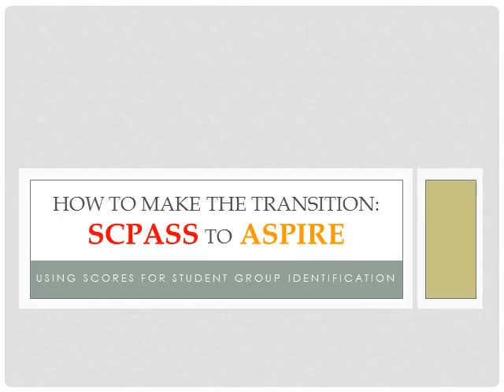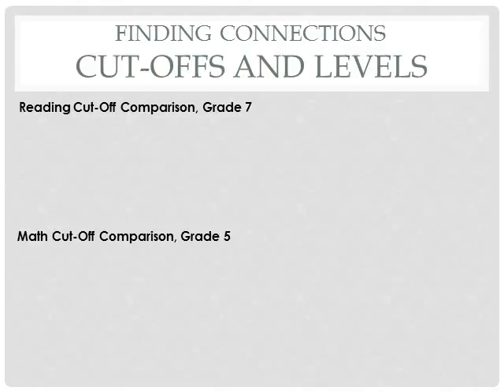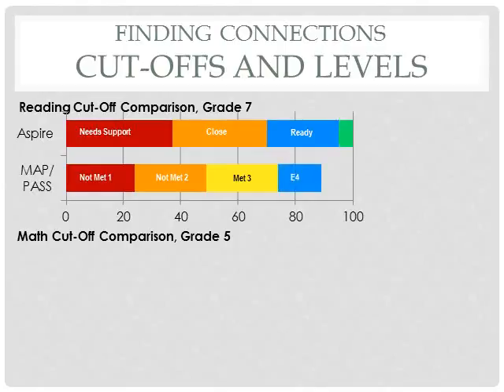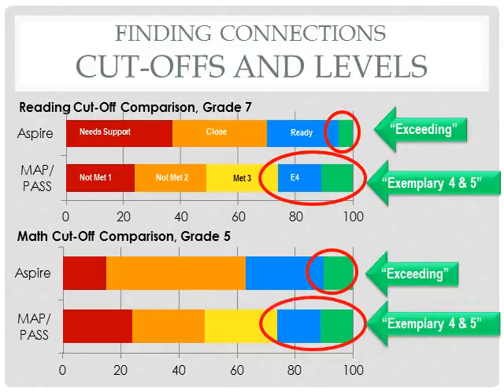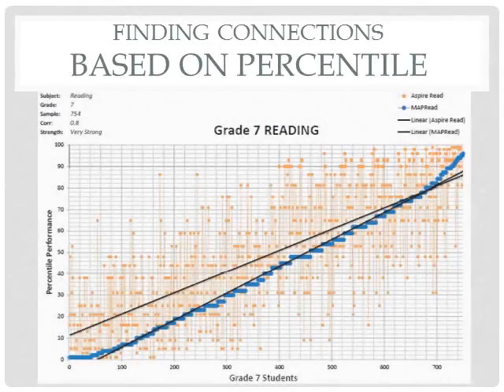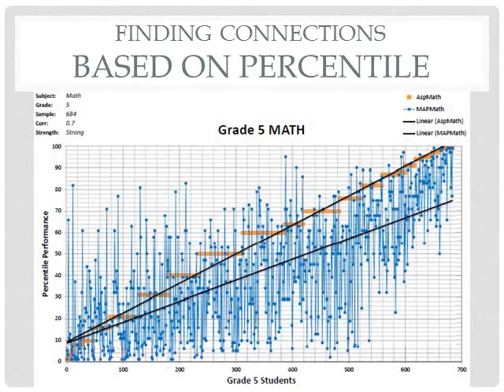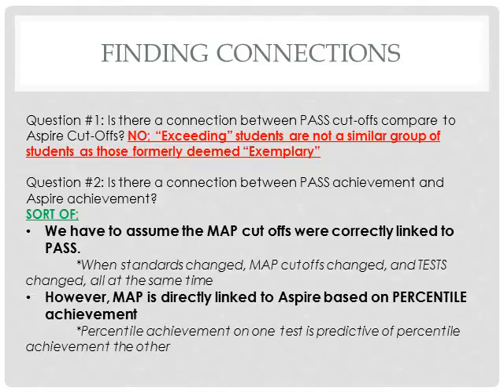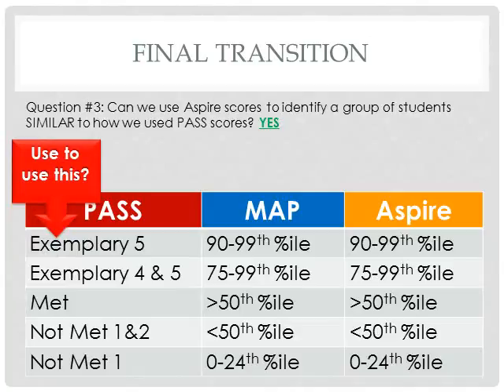SCPASS to Aspire: Transition Tutorial